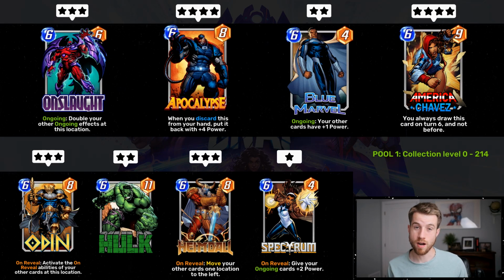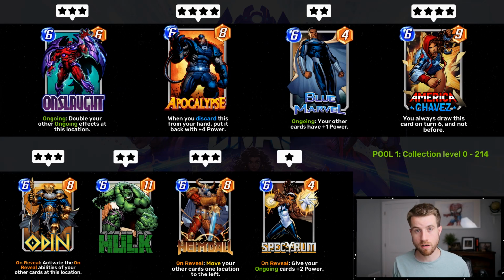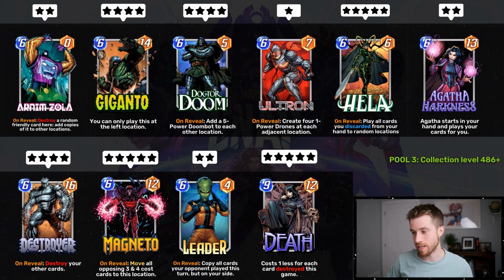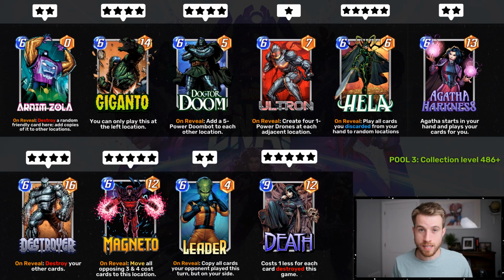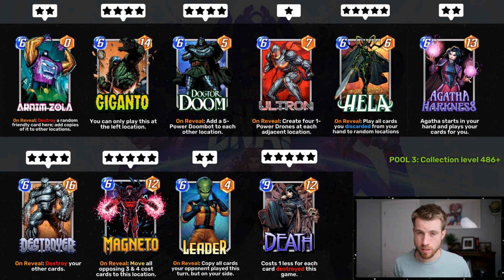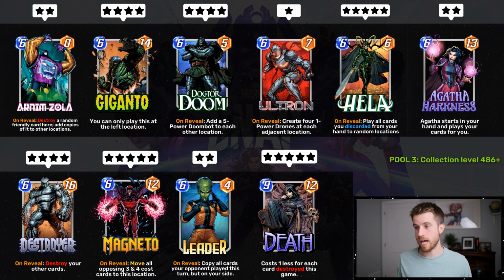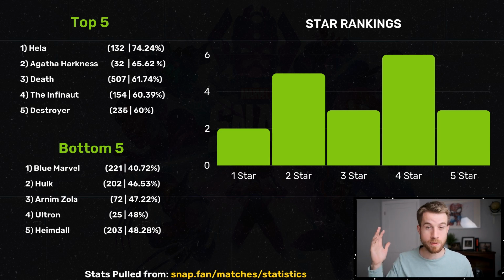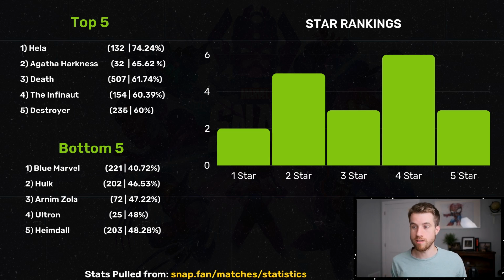6-COSTS | Card Ratings | Marvel Snap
OH SNAP! The final card review video! It's the big boys. who will rise, who will fall?! What do you think about Snaps late game?? Let me know which cards I totally got wrong.

Let me know how I can make your viewing experience better! I'm looking forward to sharing future Snap content. I have big plans!!